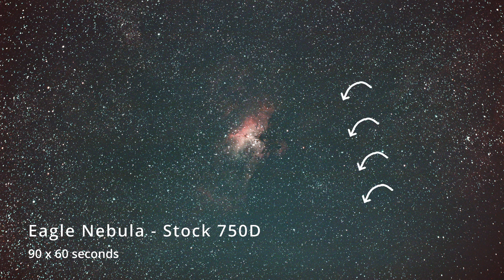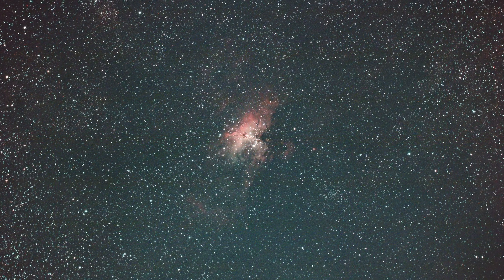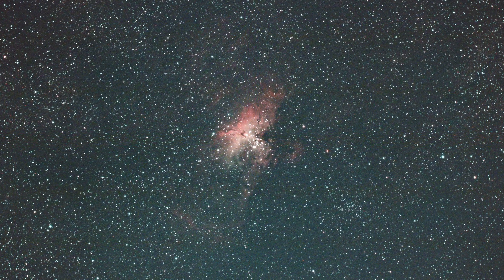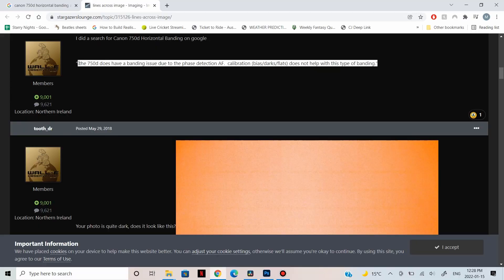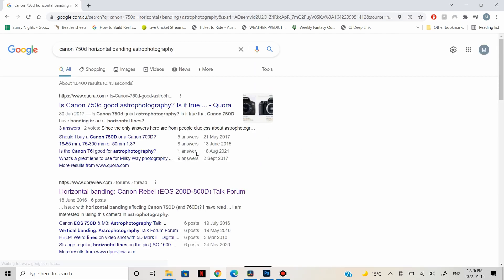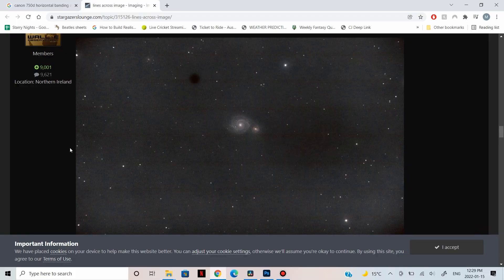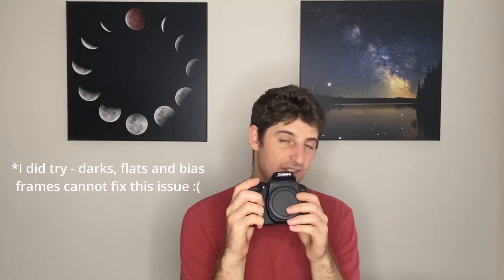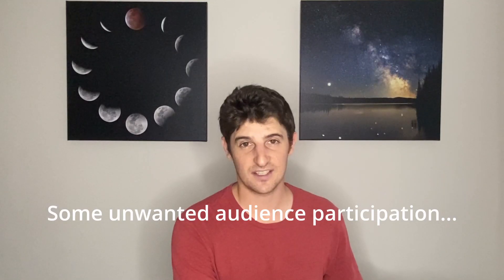My Astromodification Failures + Don't Buy a Canon 750D for Astrophotography!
I've had a rough go with DSLRs of late in my attempts to astromodify one. I've discovered that the Canon EOS 750D should not be bought for astrophotgraphy. Many (not all) of them present a horrible horizontal banding issue that is virtually impossible to resolve. I'll hang onto this and the 70D I seemed to have ruined.
Let me know if you have any thoughts on what I can do with either of these cameras.